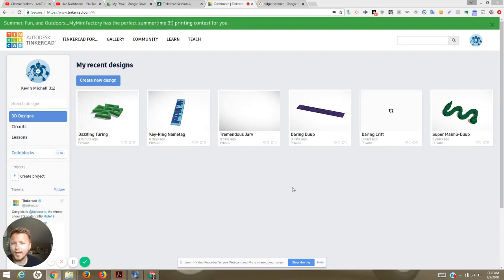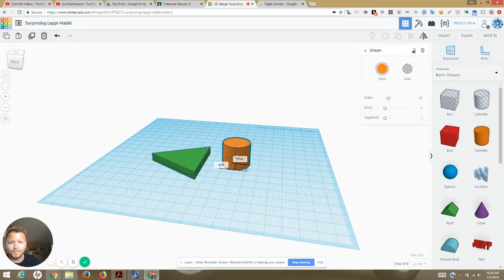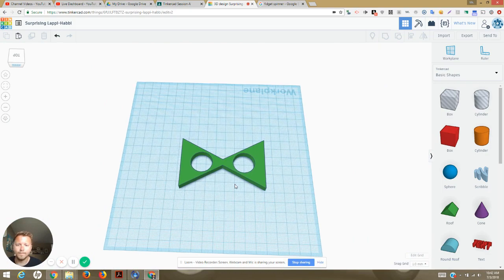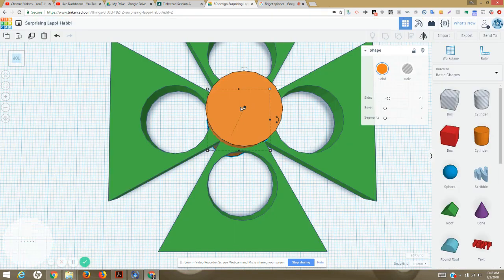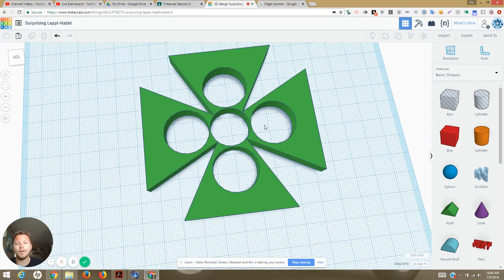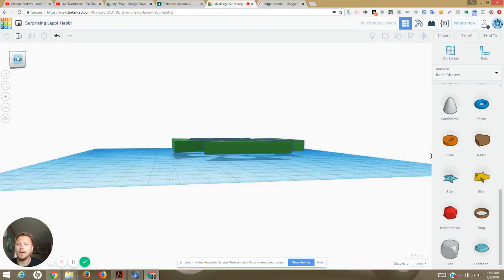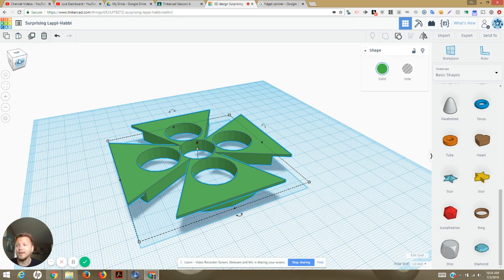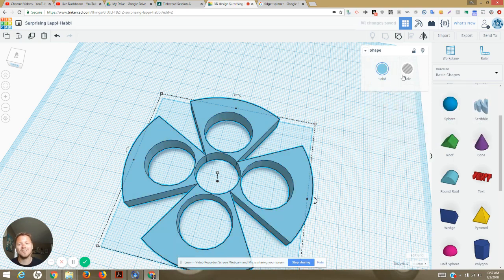Tinkercad Lesson #2 Fidget Spinner